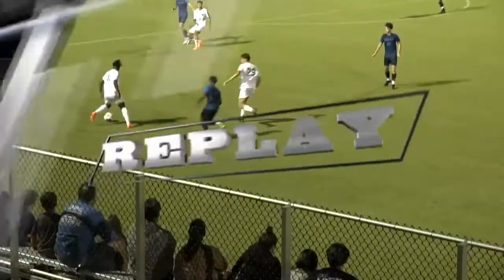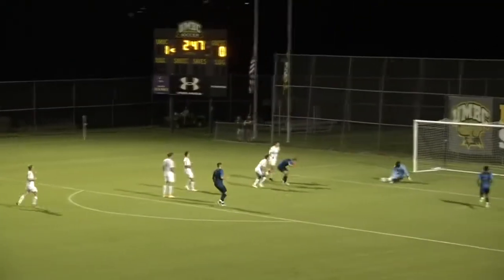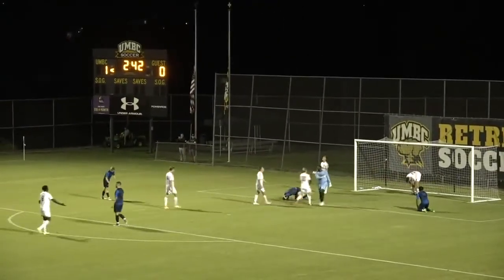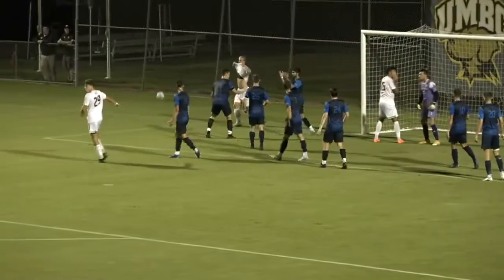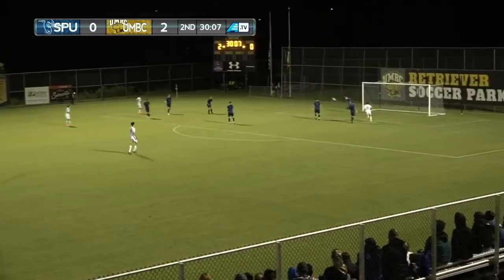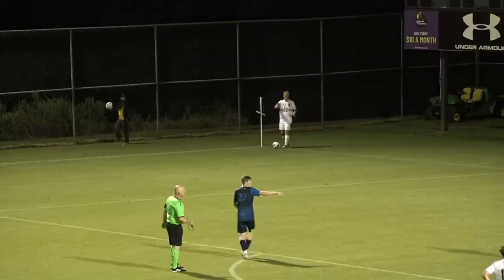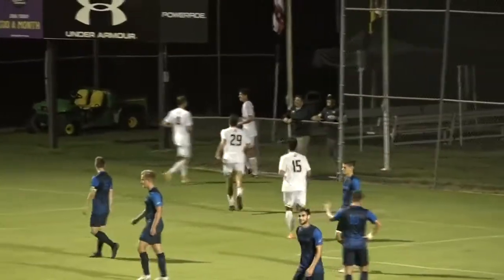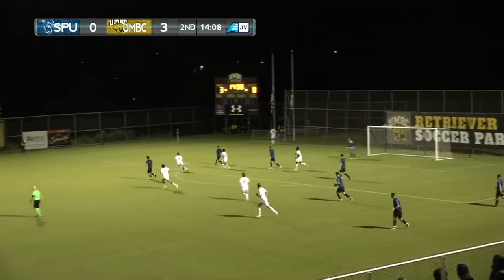UMBC Men's Soccer vs. Saint Peter's | 9/17